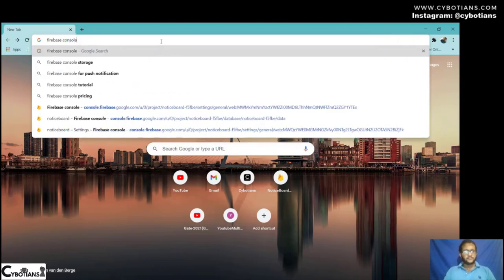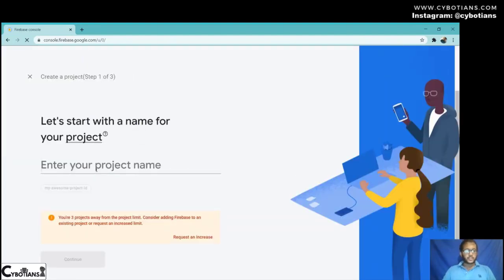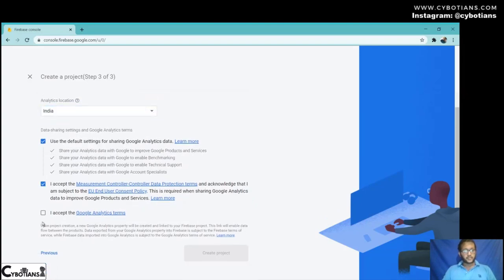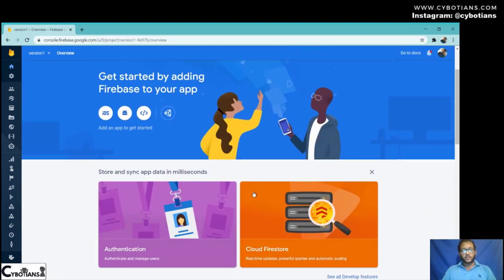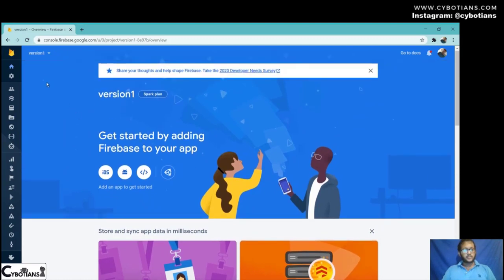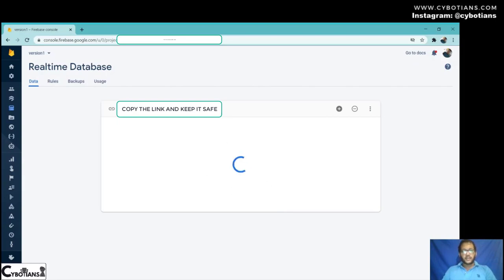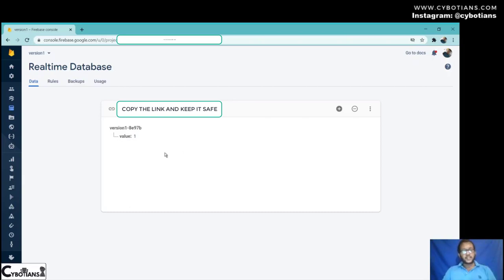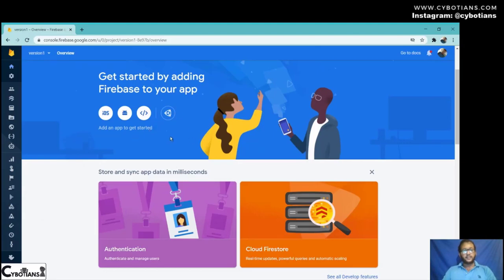Internet of Things [iot] || A Practical Way || Part -1 Introduction to Firebase Database -Section4A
A complete course on the internet of things from basics to advance.

Organized by Cybotians Edu.

visit the entire course on Udemy for free.